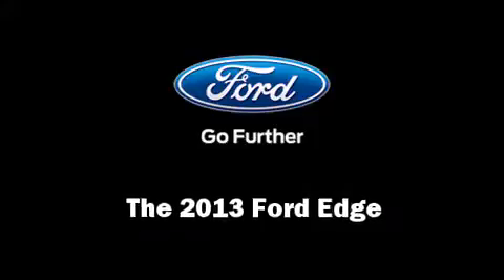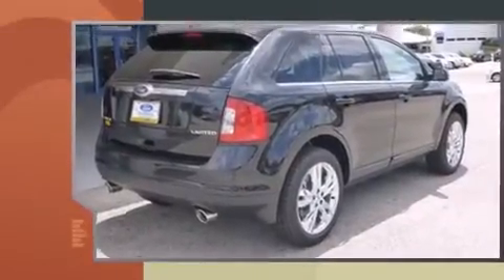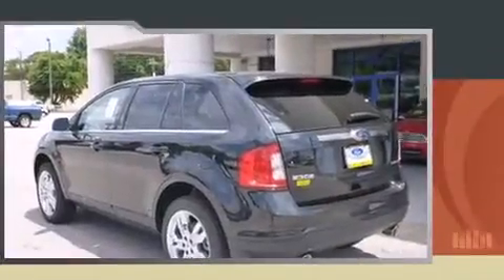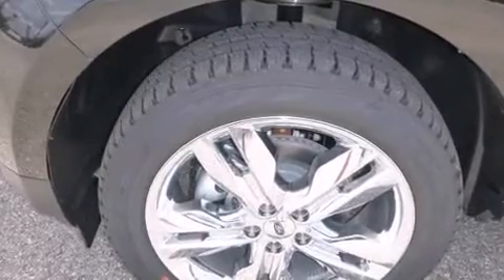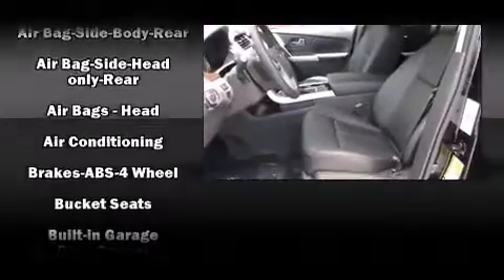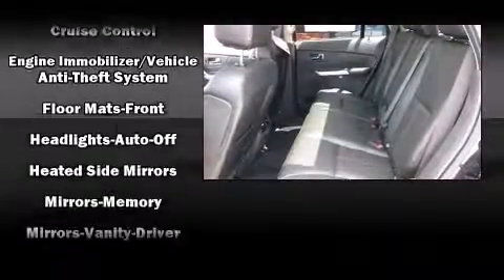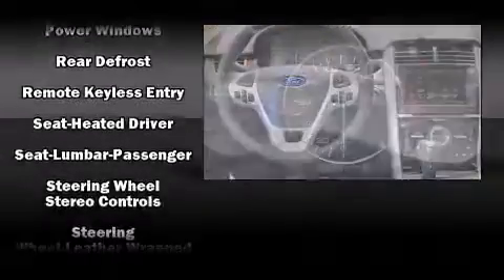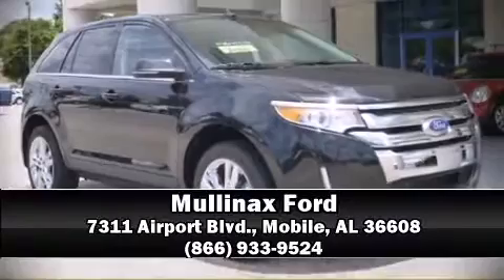2013 Ford Edge Limited in Mobile, AL 36608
Mullinax Ford
7311 Airport Blvd.

You're going to love the 2013 Ford Edge. A 3.5 liter V-6 engine pairs with a sophisticated 6 speed automatic transmission, and for added security, dynamic Stability Control supplements the drivetrain. It's equipped with tons of terrific amenities, but it won't break your budget. Like power windows, mirrors, and seats, front and rear reading lights, adjustable headrests in all seating positions, a trip computer, heated seats, heated door mirrors, remote keyless entry, and leather upholstery. You and your passengers will enjoy the stereo system, which includes a CD player with MP3 capability, steering wheel mounted audio controls, and 12 speakers, providing excellent sound throughout the cabin. Ford ensures the safety and security of its passengers with equipment such as: dual front impact airbags, head curtain airbags, traction control, brake assist, ignition disabling, and 4 wheel disc brakes with ABS. We have the vehicle you've been searching for at a price you can afford. Stop by our dealership or give us a call for more information.